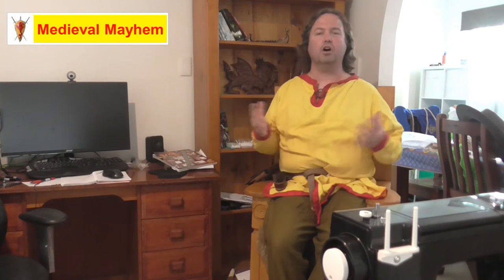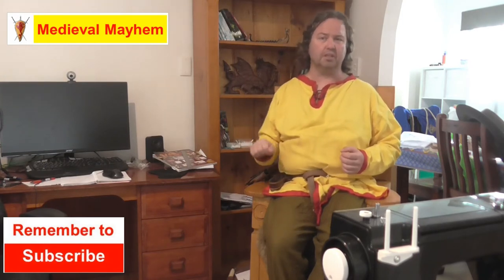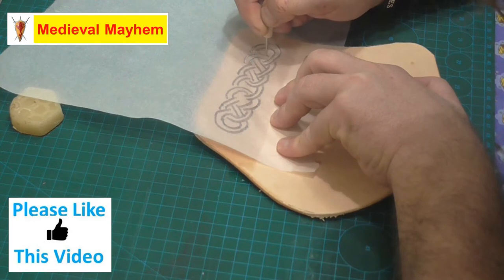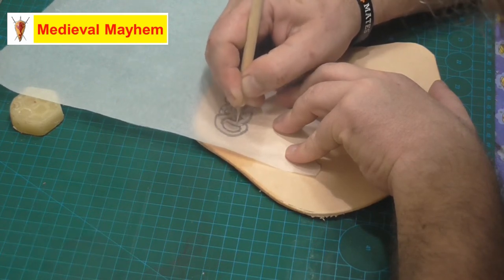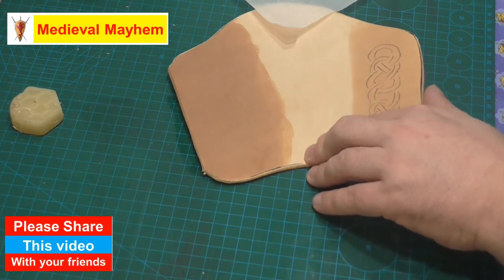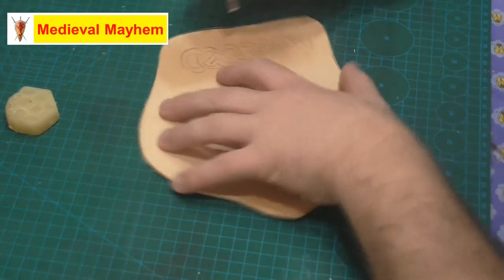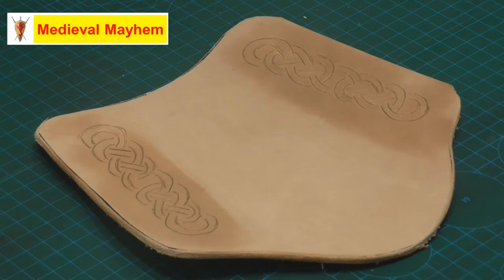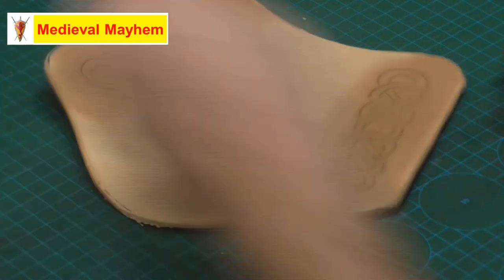The basics of leather carving and tooling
In this video we look at the basics of leather carving and tooling